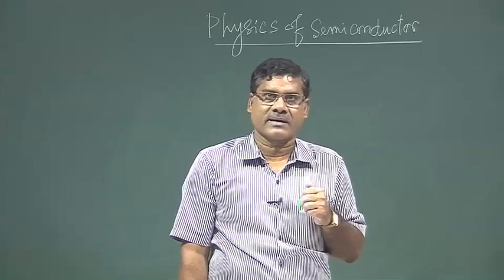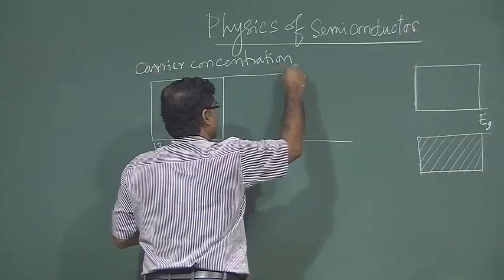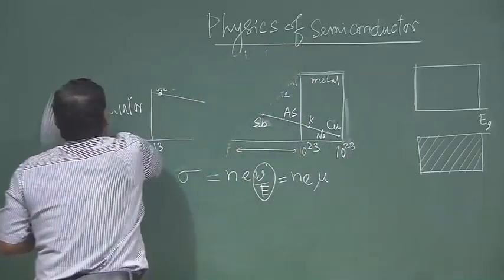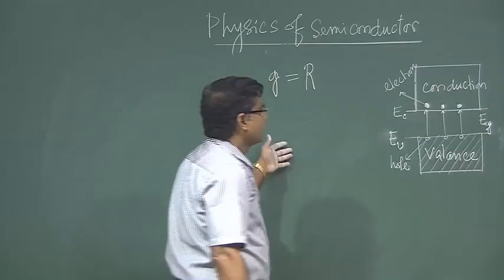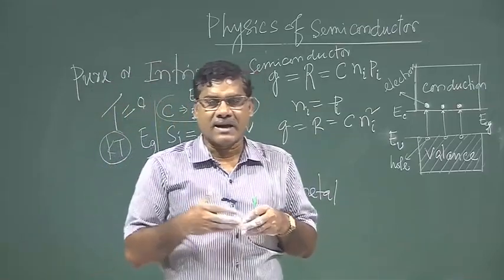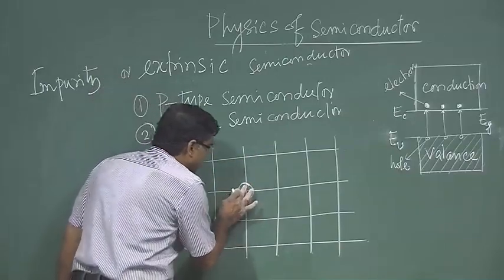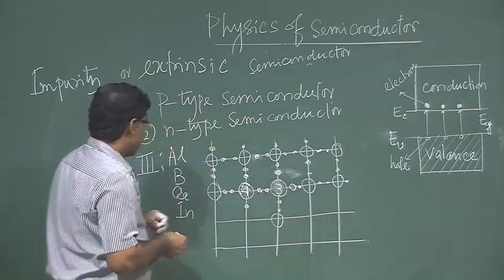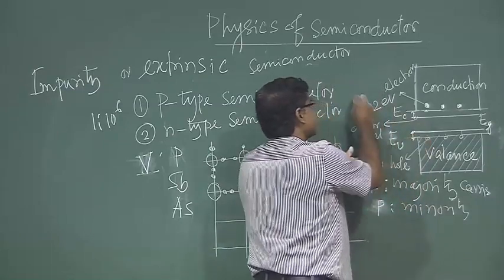Lecture 47 : Physics of Semiconductor